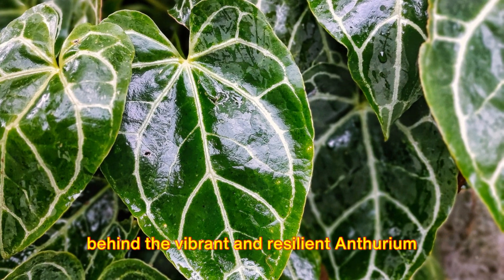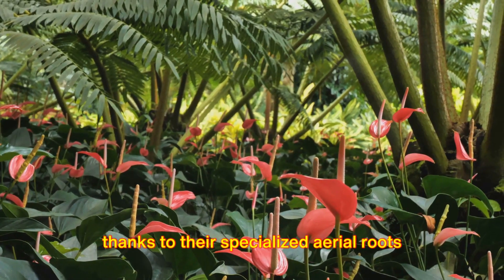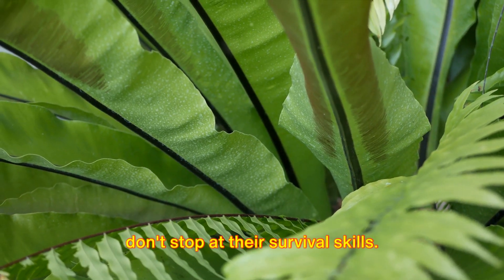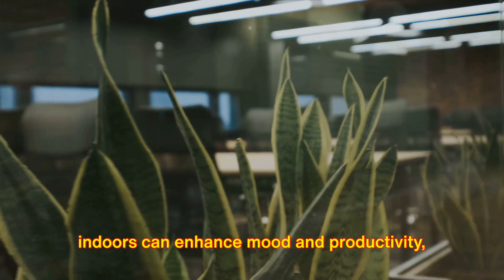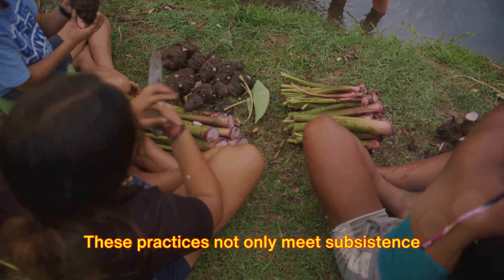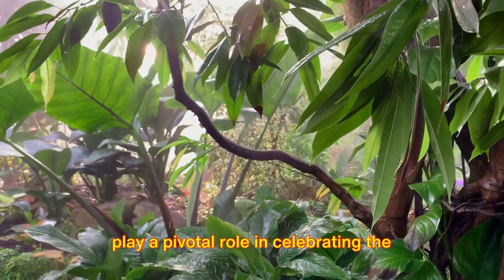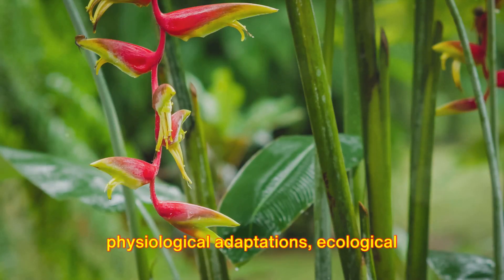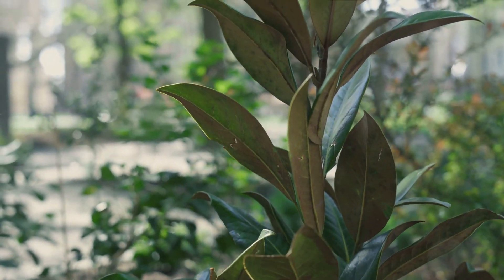Anthurium Foliage: Adaptations, Uses and Significance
Anthurium Foliage: Adaptations, Uses and Significance SousaFamilyGarden Anthurium Foliage: Adaptations, Uses and Significance SousaFamilyGarden Anthurium Foliage: Adaptations, Uses and Significance

OUTLINE:
00:00:00
The Secrets of Anthurium Foliage

00:00:17
Adaptations for Survival

00:00:40
Role in Urban Green Spaces and Indoor Gardens

00:01:08
Importance in Traditional Economies

00:01:30
Beautification of Cultural Landscapes and Botanical Gardens

00:01:48
Culinary Uses

00:02:03
The Testament to Nature's Beauty and Versatility

This video explores the lush world of Anthurium plants, highlighting their breathtaking leaves and intricate patterns.

Embark on a journey into Nature's Artistry Revealed, as we showcase the vibrant hues, intricate veining, and unique shapes that make Anthurium foliage a true masterpiece. Discover a diverse range of Anthurium species, each leaf telling an awe-inspiring story of botanical wonder, from velvety dark leaves to glossy variegated ones.

Our expert guides provide valuable tips on caring for Anthurium foliage, ensuring you can enjoy these amazing plants in your own space. Learn about their preferred growing conditions, best practices for nurturing healthy leaves, and tricks to enhance their natural beauty.

Whether you're a passionate gardener, nature enthusiast, or someone who appreciates plant life, this video is perfect for you. Immerse yourself in the world of Anthurium foliage and witness the breathtaking creations of Mother Earth. Watch till the end to let the beauty of Anthurium foliage leave an indelible mark on your heart and soul.